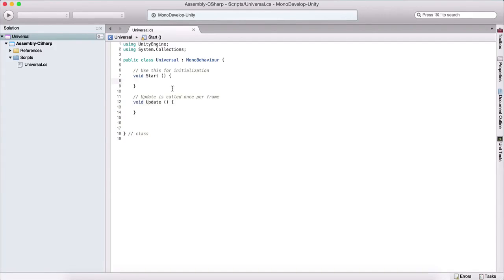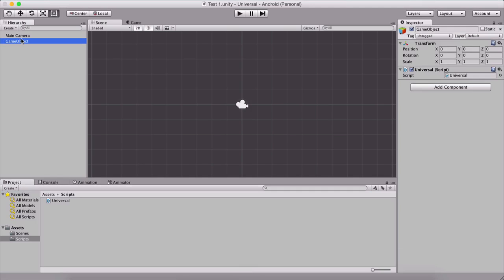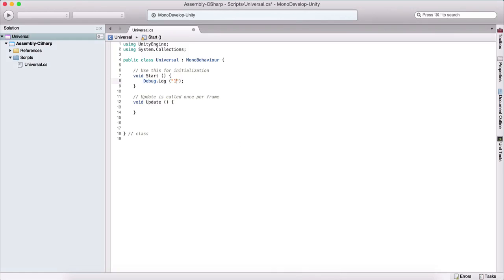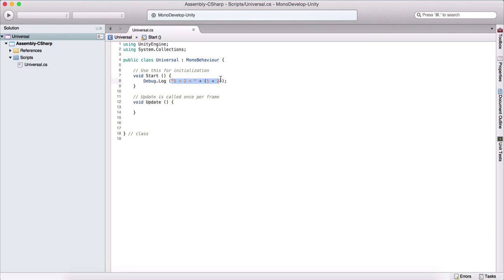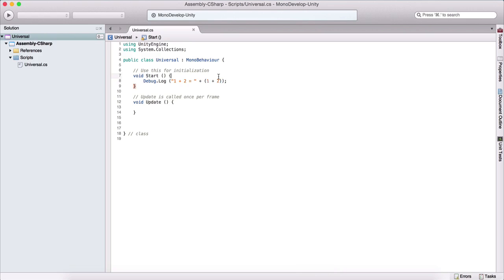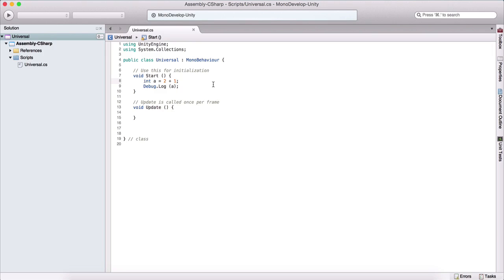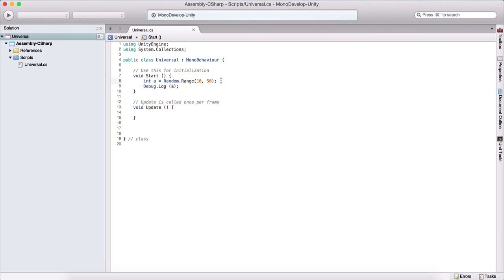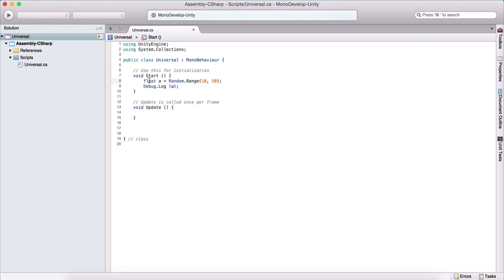2 - How To Program In C# For Unity - Operations With Variables